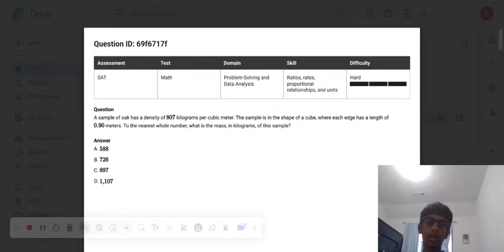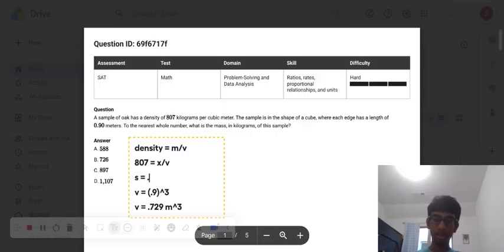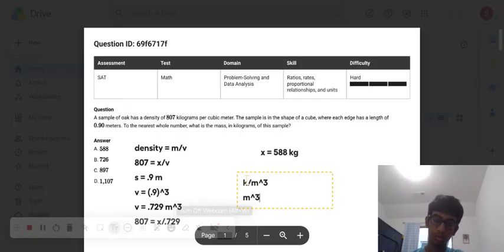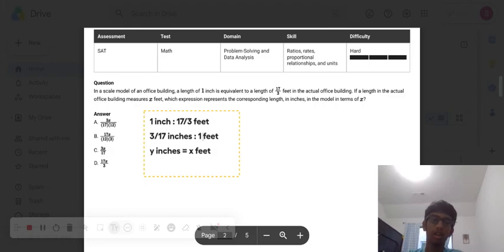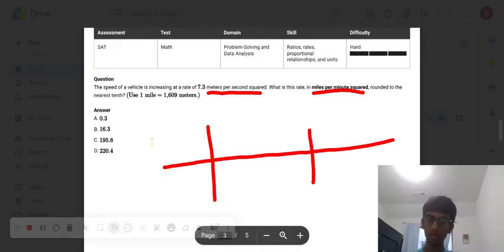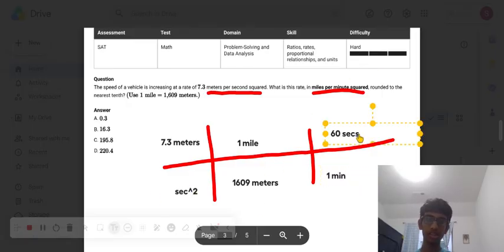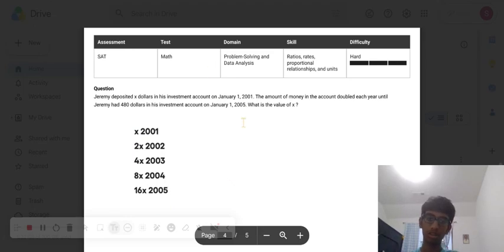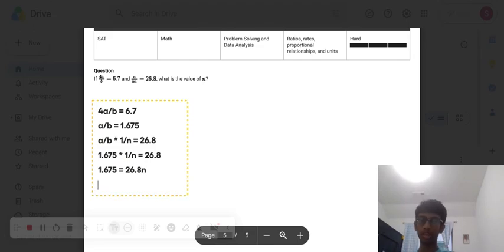SAT Math Problem Solving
This helps students with SAT Math ratio and proportion problems.